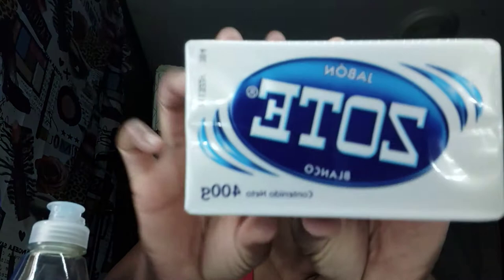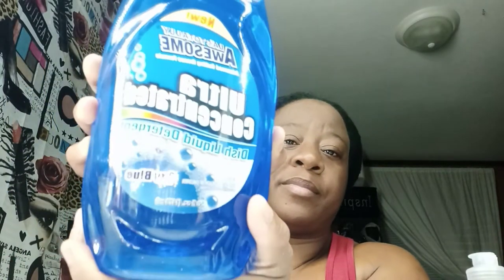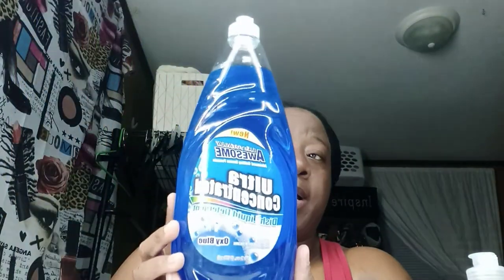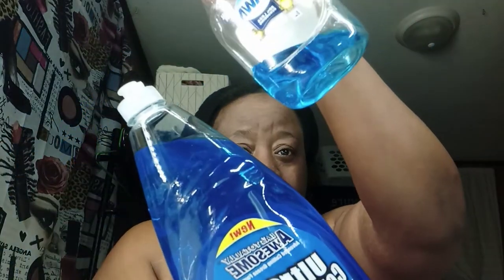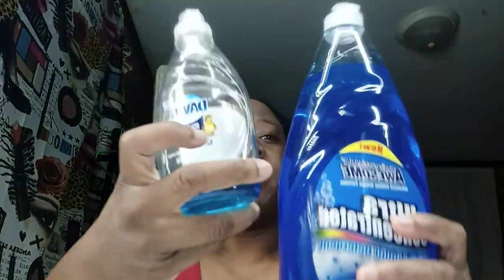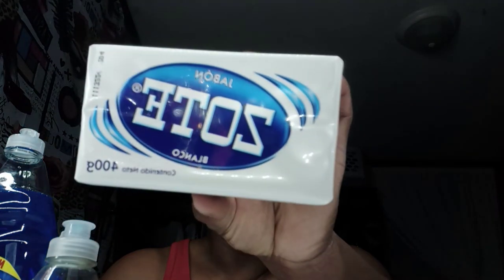Dawn vs Dollar tree dish detergent, DIY detergents Dish & Laundry🤑